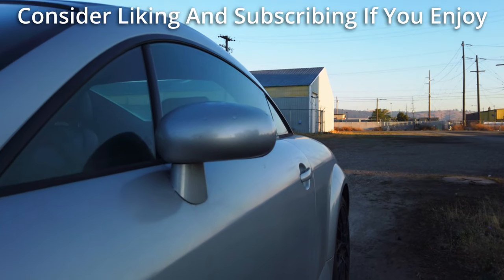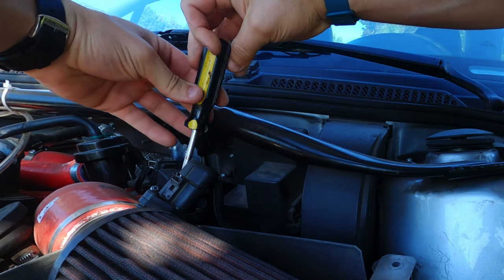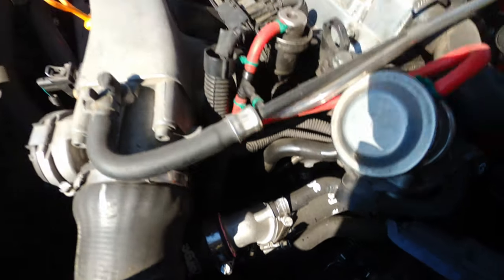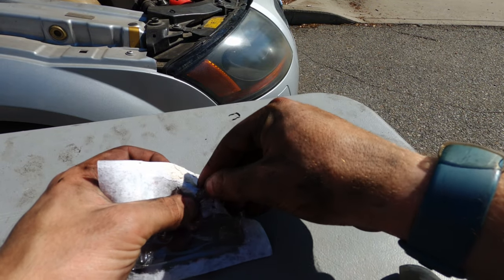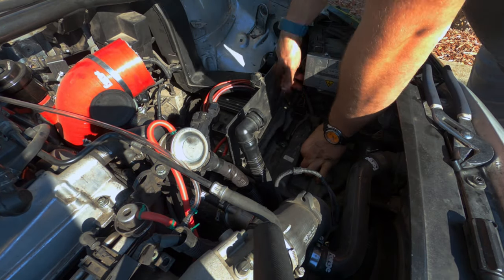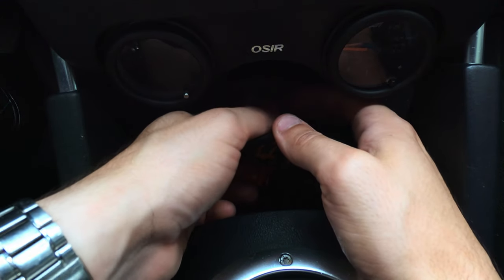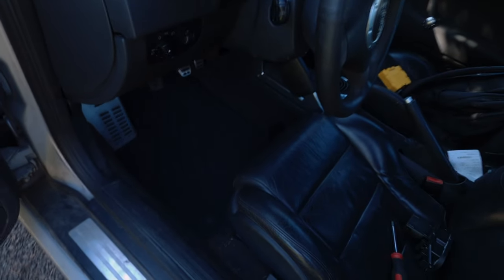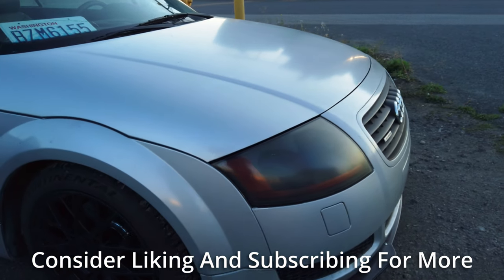How To Dramatically Improve Clutch Feel! | Underrated Mod For The TT!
Hey Everyone,

For some reason, youtube is taking a while to process 4k for the video. Feel free to come back later when it's ready if you would like!

We are finally starting to work on my TT roadmap this week! Today's focus is on upgrading the clutch bleeder block. In my opinion, this is an incredibly under talked about mod for any vw based manual transmission. It improves clutch feel as well as reliability. It also happens to be quite affordable, which makes it even better! We also take some time to replace some of the broken trim on the inside of the car. The project is really starting to feel a whole lot more put together.